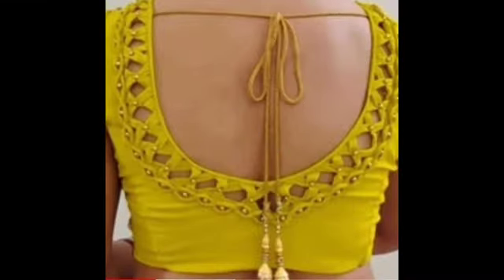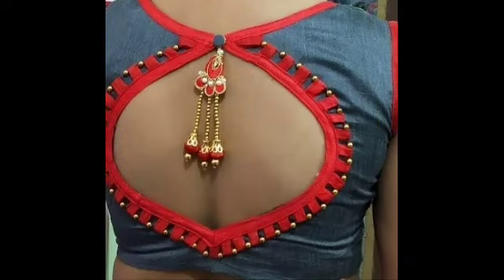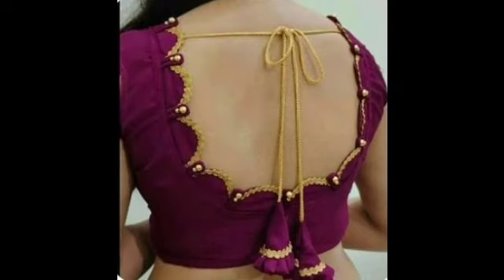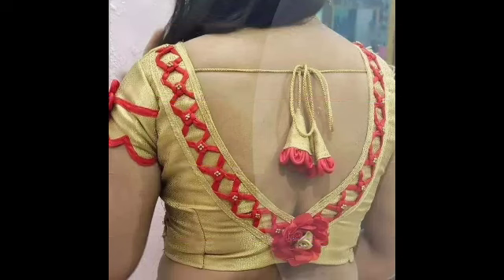🥰❤️💯 Trending back Neck Blouse Designs Photo/Beautiful Blouse Designs Photo/New Blouse Designs❤️🥰